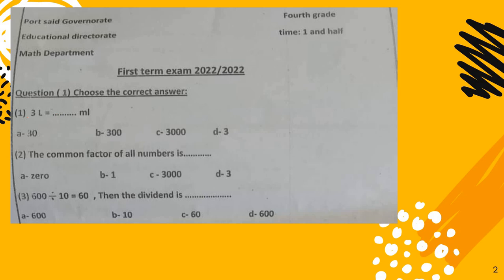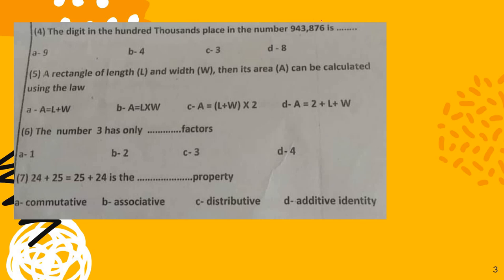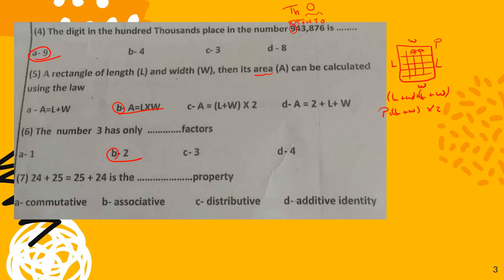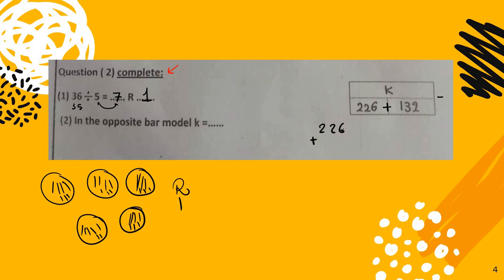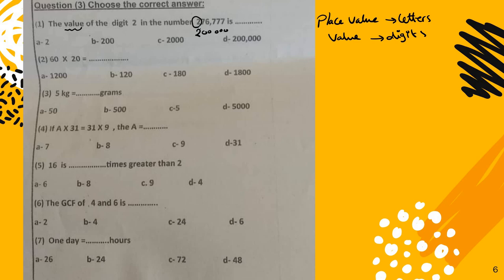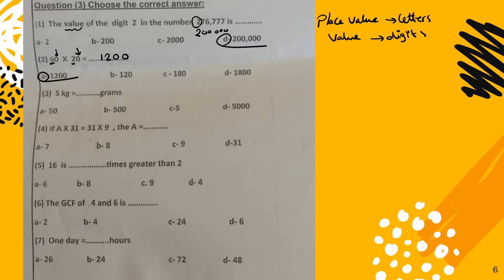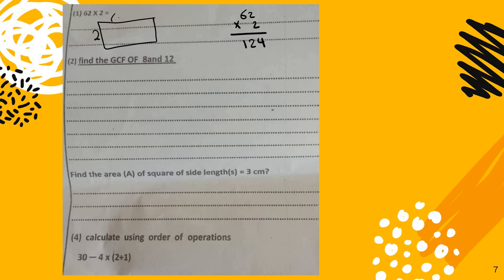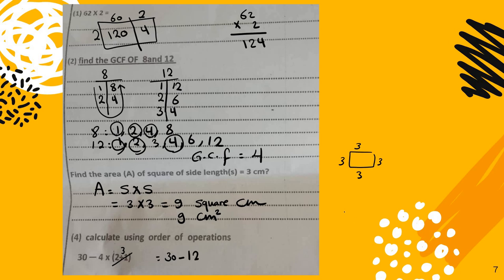4th final revision 1st term part1حل امتحانات الانترنت لاختبار نصف العام الأول الصف الرابع الابتدائي